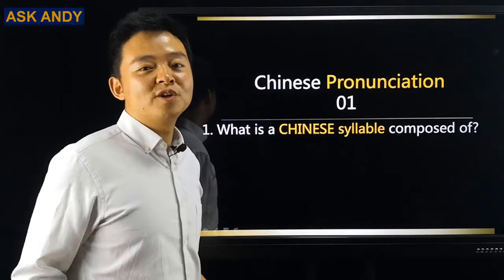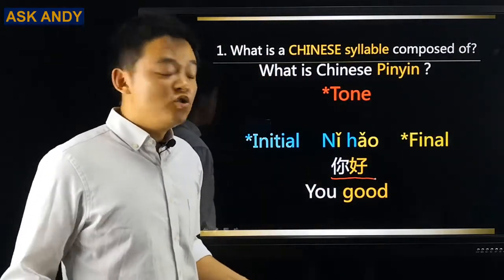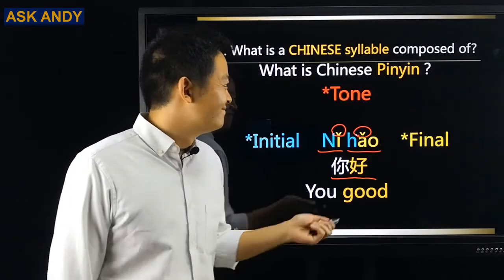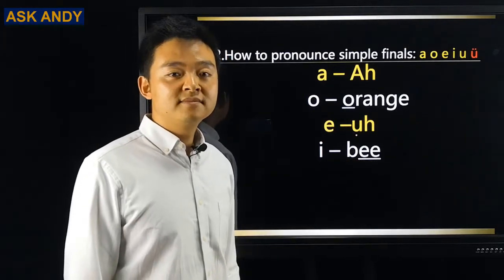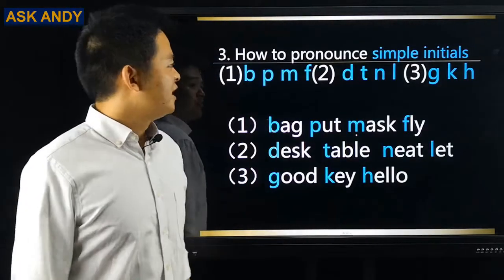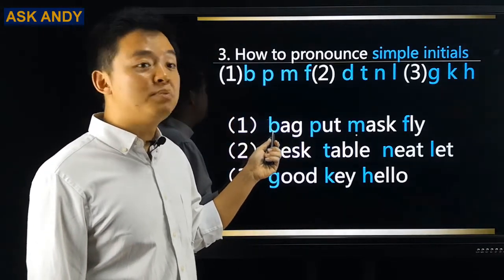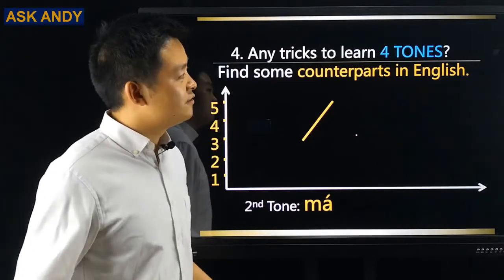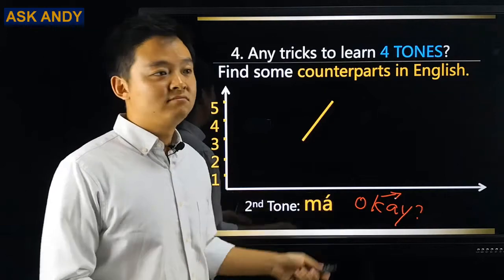Chinese Alphabet Pronunciation for Beginners The Tones in Chinese initials & finals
Chinese Alphabet Pinyin Pronunciation #1 for beginners The Tones in Chinese initials finals for beginners
How to START learning Chinese from scratch?
Learn Chinese Pronunciation #1:Learn Chinese Pinyin Tones, Chinese Alphabet, Chinese for beginners
👉The better sound effect for total beginners to learn Chinese Pinyin from the very beginning!
1. What is a CHINESE syllable composed of?
2. Simple finals: a o e i u ü
3. Simple initials: b p m f d t n l g k h
4. Any TRICKS to learn 4 tones?
5. How to combine finals, initials and tones?